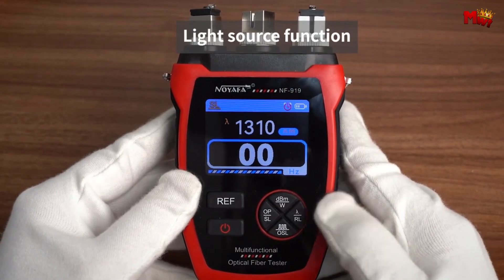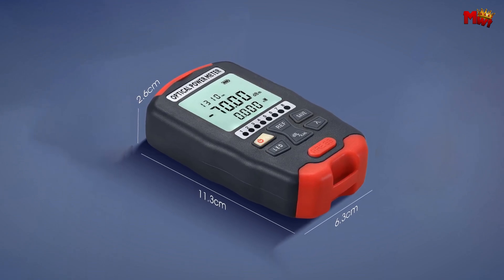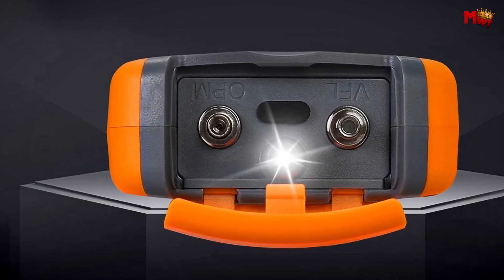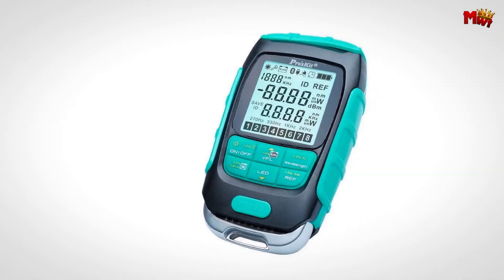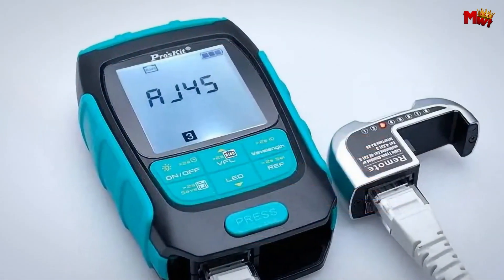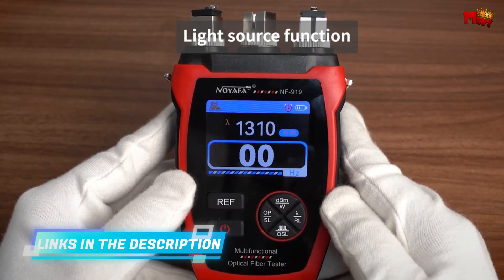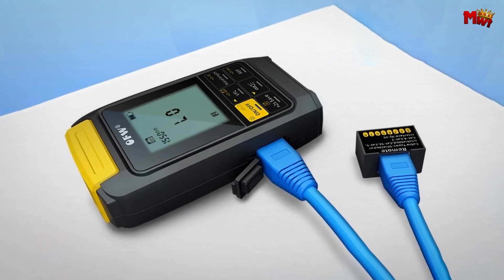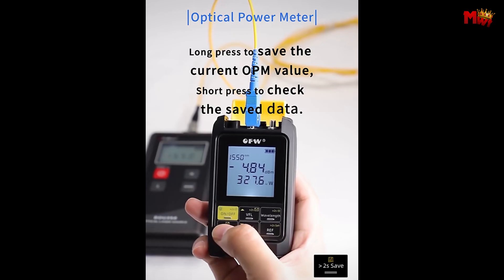Best Optic Cable Tester | Who Is THE Winner #1?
Links to the best optic cable tester we listed in this video:

1. Ofw FWP-20
2. Noyafa NF-919
3. Proskit MT-7616
4. Comptyco AUA-M50
5. Comptyco AUA-D5

Chapters:
00:00 Intro
00:32 Comptyco AUA-D5
02:32 Comptyco AUA-M50
04:46 Proskit MT-7616
07:14 Noyafa NF-919
09:50 Ofw FWP-20